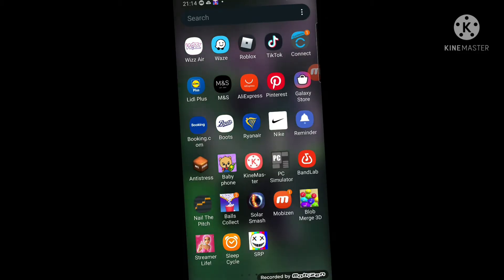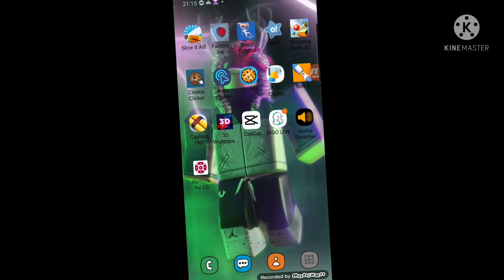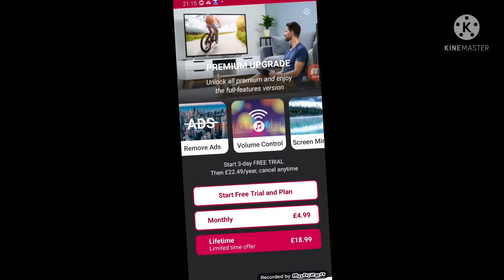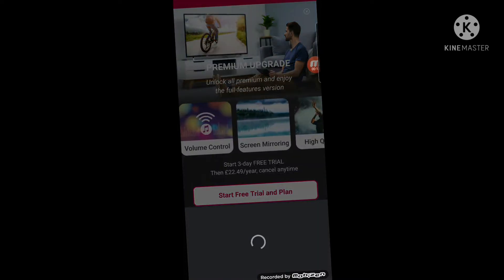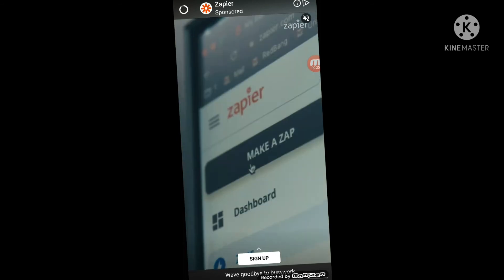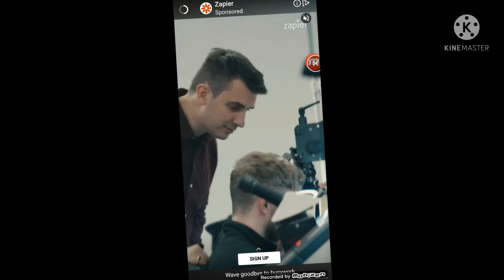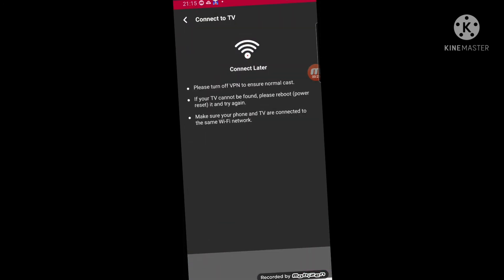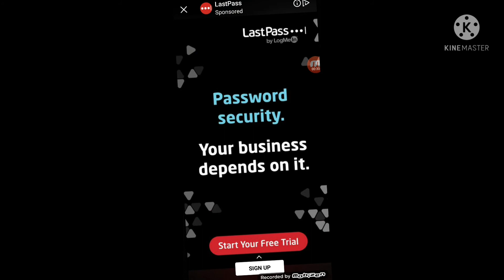How to connect your phone into a remote control